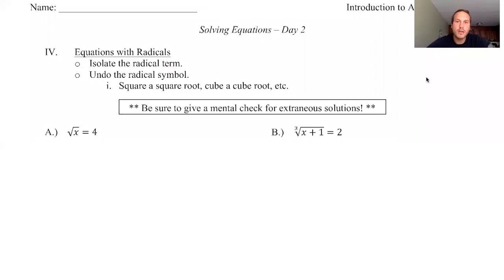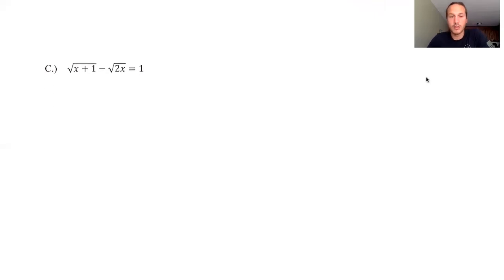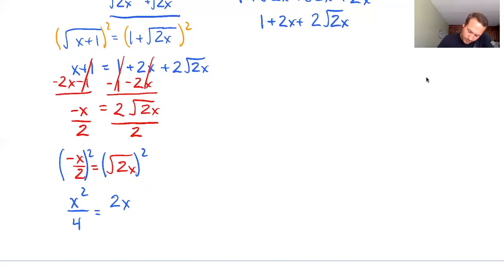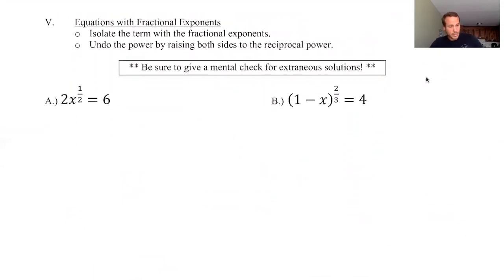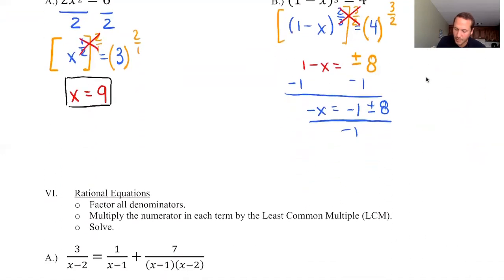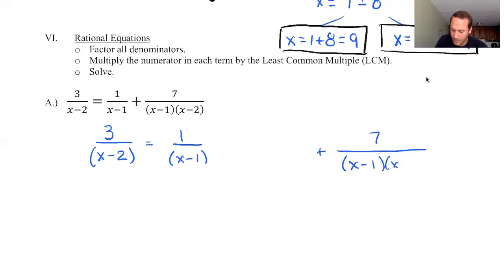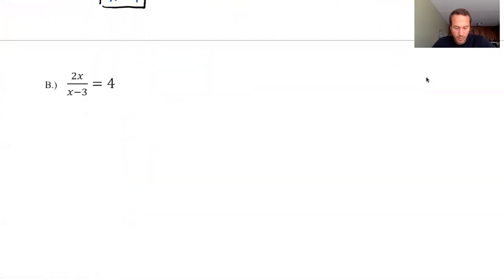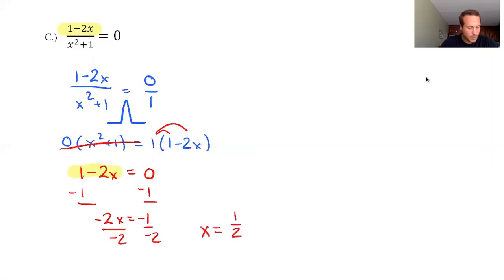Unit 1: Mixed Review - Lesson 5; Solving Equations Day 2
This video reviews solving radical equations, rational equations, and equations with fractional exponents.